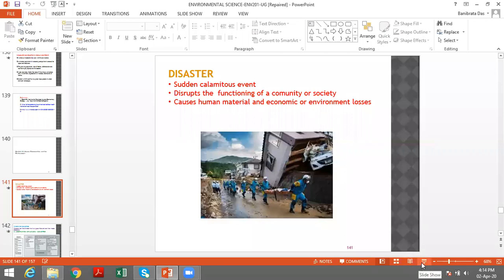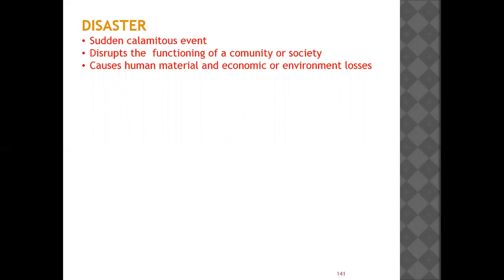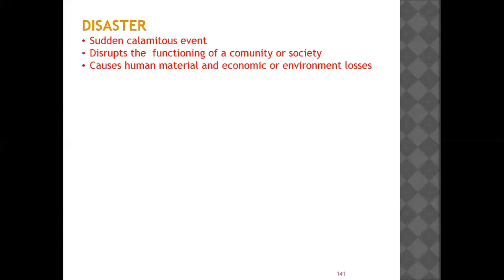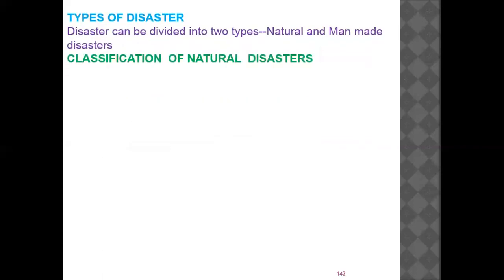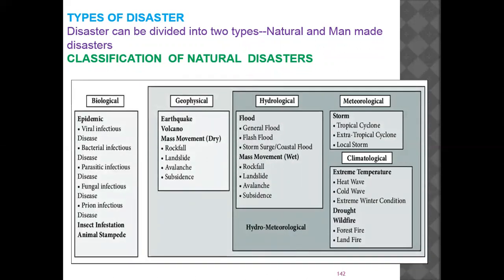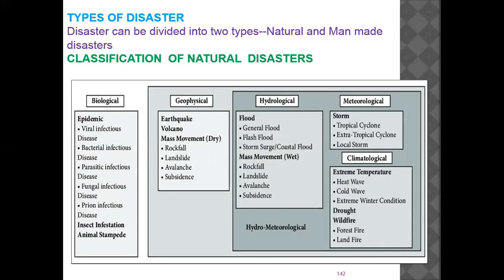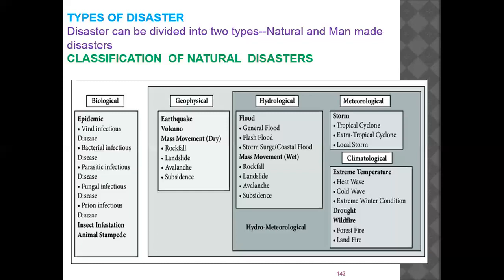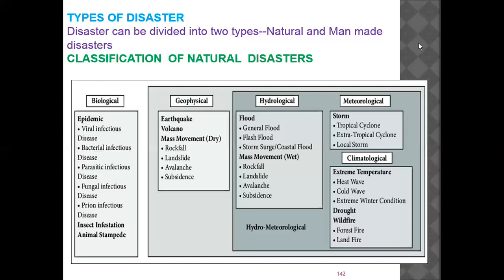disaster 1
all classes except B.Tech cse and ece